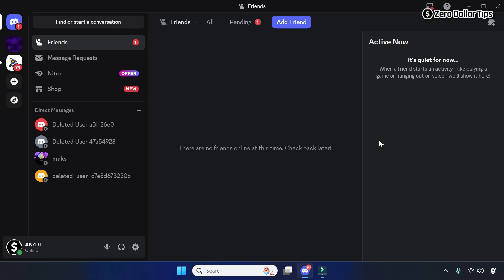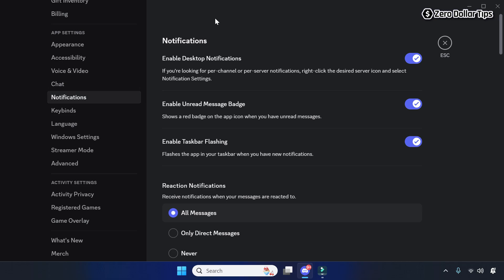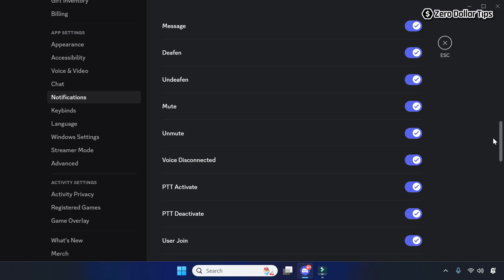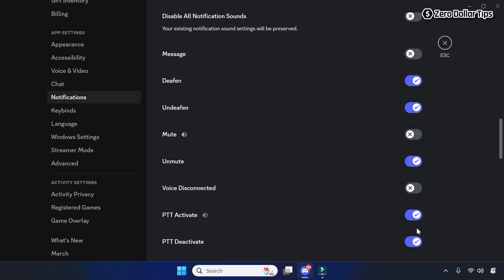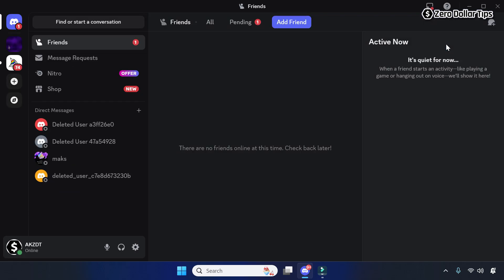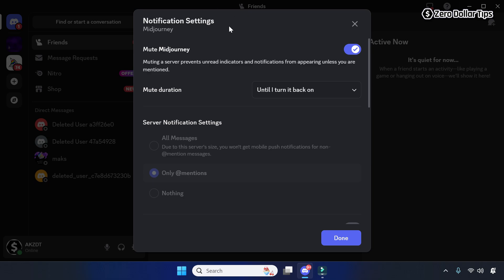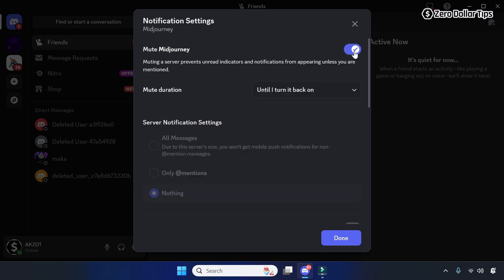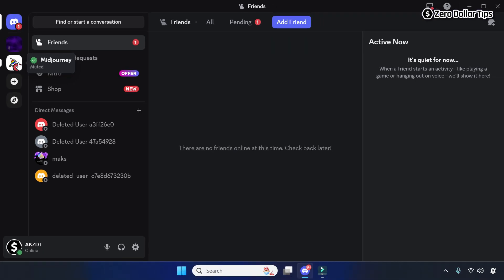How to Mute Discord Notifications on PC (Windows 11)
Learn how to mute Discord notifications on PC in Windows 11 for a quieter experience. This guide shows you exactly how to turn off Discord notifications on Windows 11 computer for peace while working or gaming.